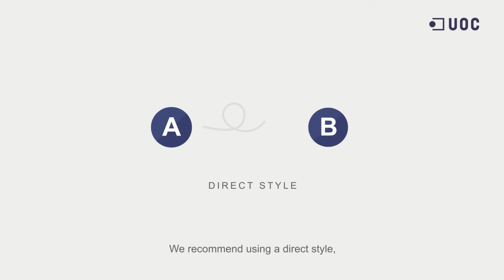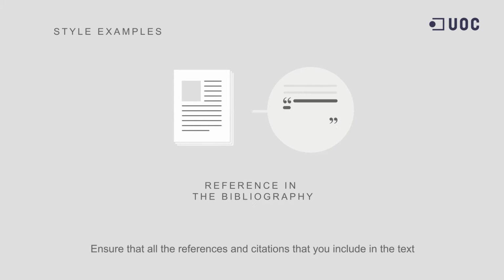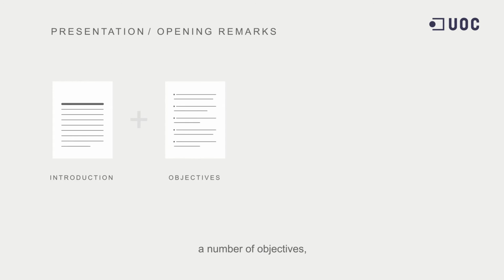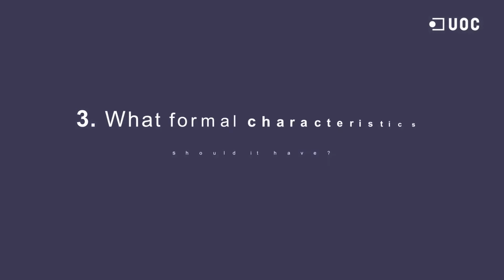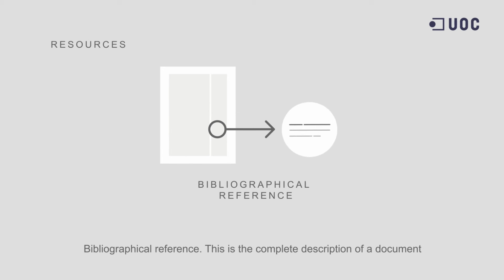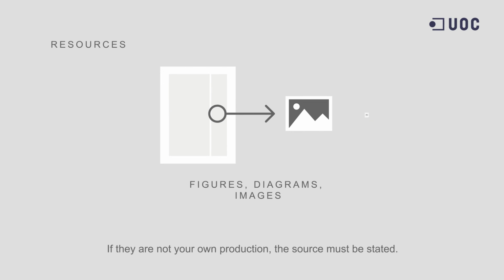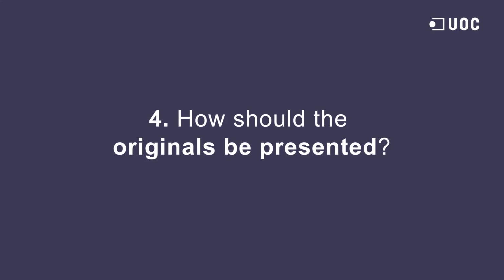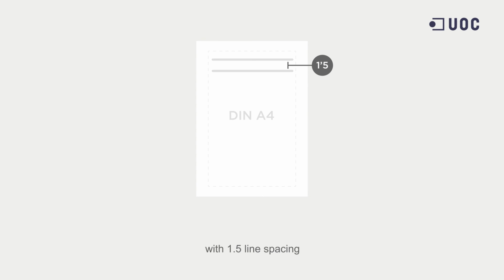Instructions for the authors of teaching materials in module format for the UOC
Video aimed at those authors receiving assignments to write materials (content) for a UOC course. It contains an instructive explanation regarding structure, form and style that should be taken into account before embarking on writing materials.